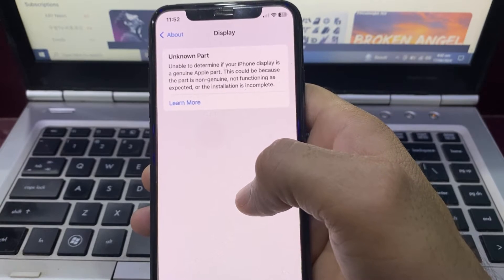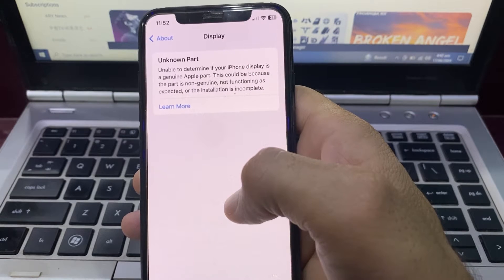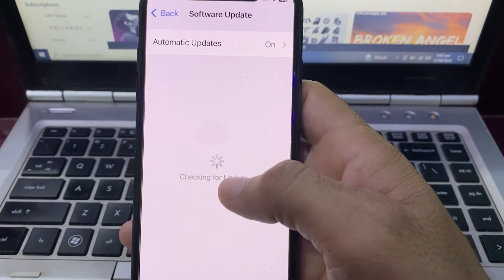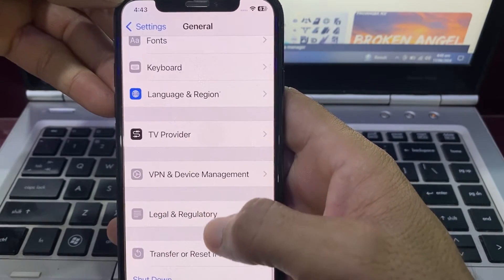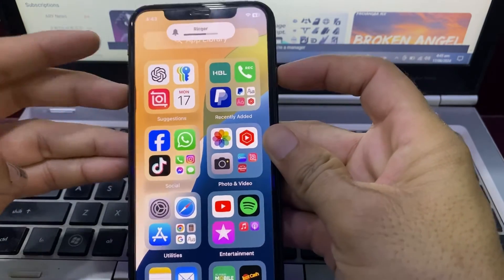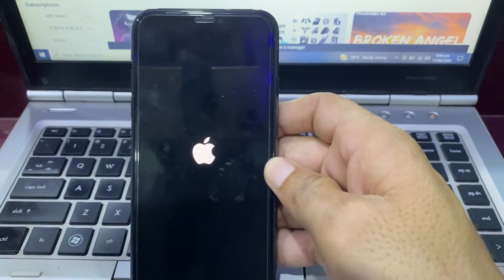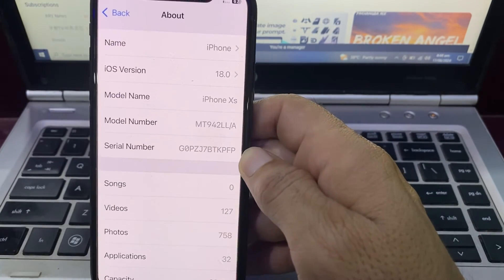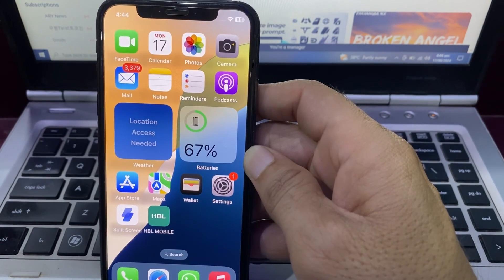How to remove ( Important Display Message ) iPhone 11 Pro Max / 12 Pro Max / 13 Pro Max / 14 Pro Max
how to remove important display message iphone 11
how to remove important display message iphone 13 pro max
how to remove important display message iphone 14 pro max
how to remove important display message iphone 11 pro
how to remove important display message iphone 12 pro max
how to remove important display message iphone 12
how to remove important display message iphone 11 pro max
how to remove important display message iphone 13
how to remove important display message iphone 12 pro